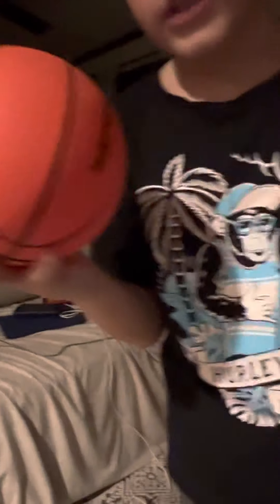How do you get better at inside and outside basketball￼